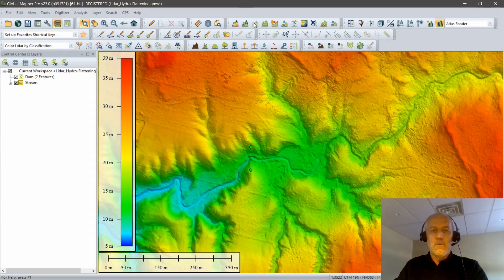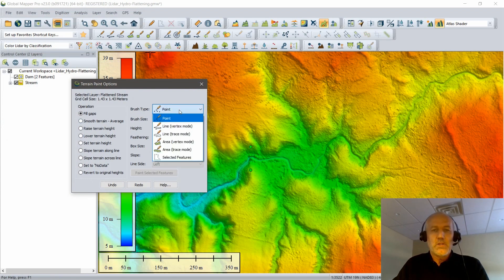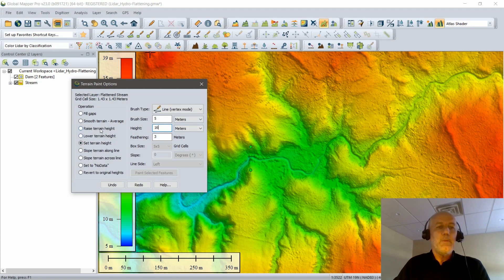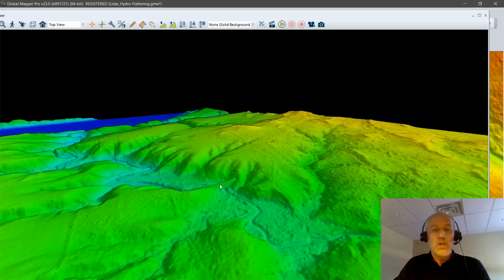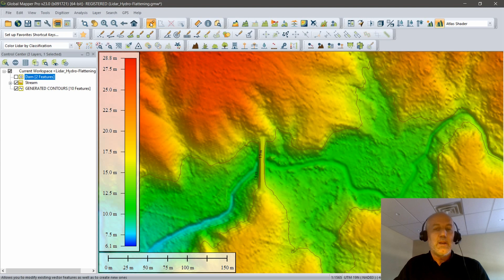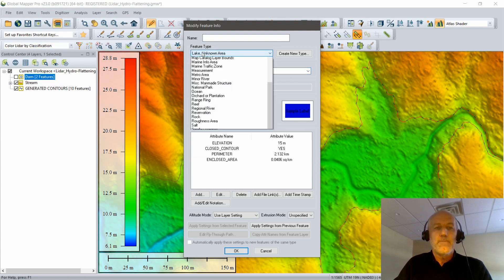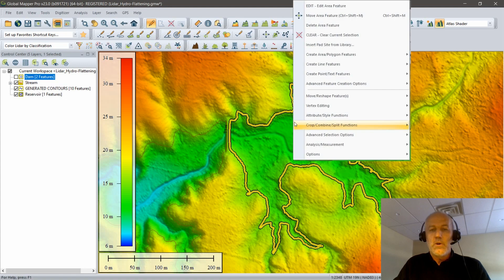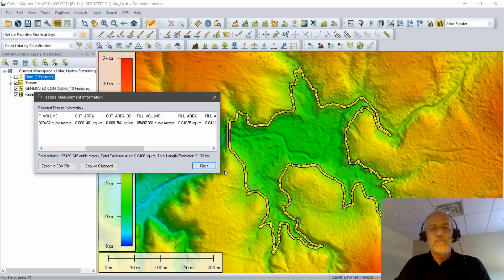Ask the Experts: How to Calculate the Capacity of a Reservoir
In this short video, we walk you through the process of calculating the capacity of a reservoir using GlobalMapper.